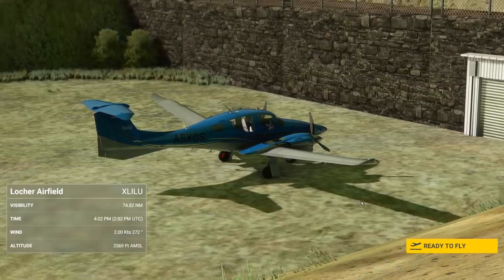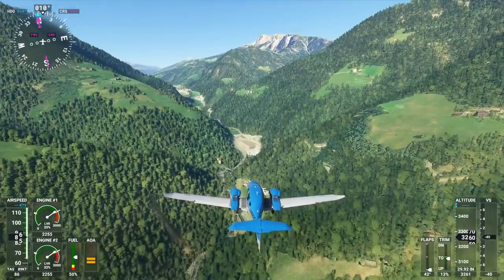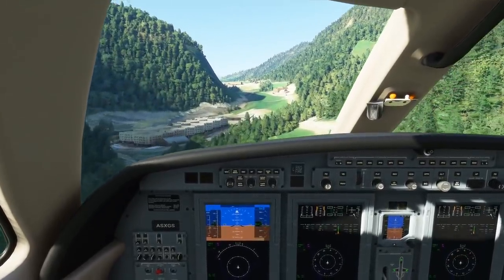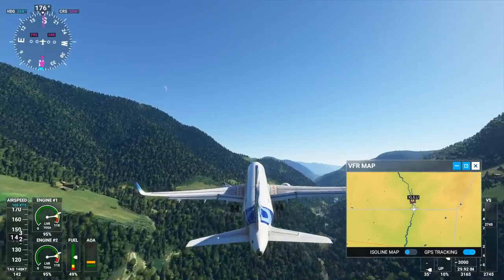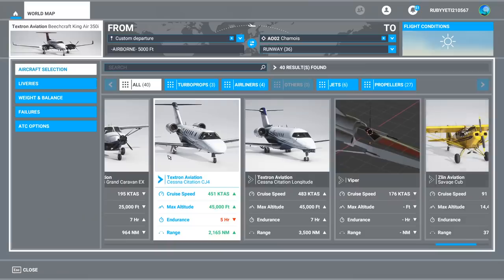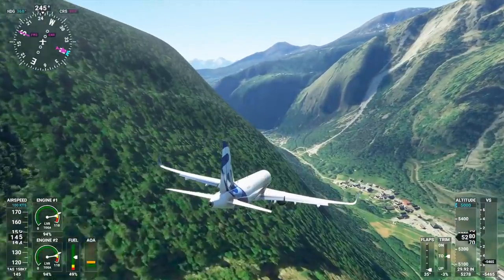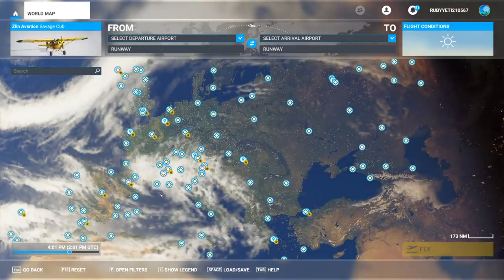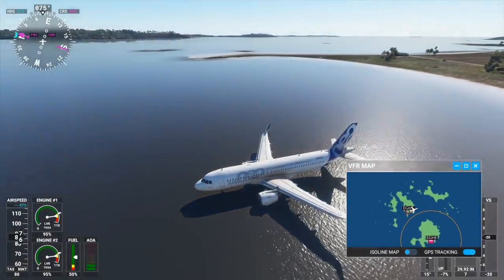Flying To The CRAZIEST AIRPORTS In Microsoft Flight Simulator 2020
Today's Video: Flying To The CRAZIEST AIRPORTS In Microsoft Flight Simulator 2020

Emil Trane
Patrick Fox
FalasiGamer
Alexander pace
Brady Brooks
OK
T Bone
C4 Shadow
CannedPig TV
pevetti
Tushar Agarwal
Cebu 516
Swiss001FanBoy
F. E kohlbrenner
TheBest RBLX
Stuntpilot22
Tim Kluttig
Ethan Glucroft
weebletter weed
Manuel Salmun

PC:
15" MacBookPro Touchbar (highest specs) for editing.

©Swiss001 2019